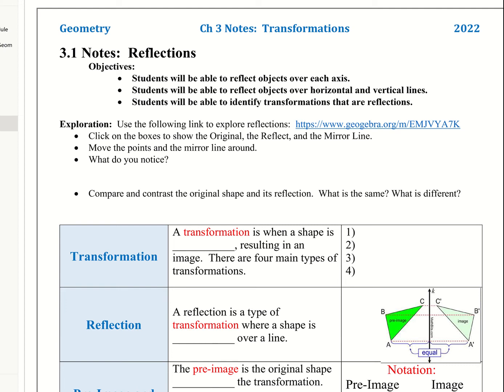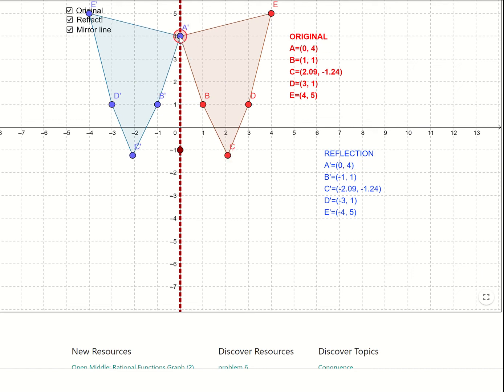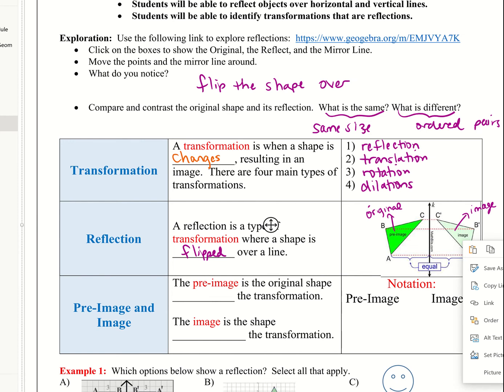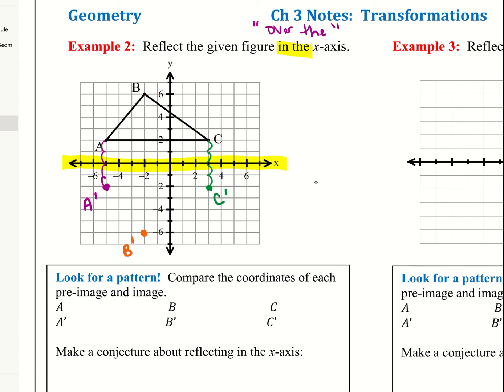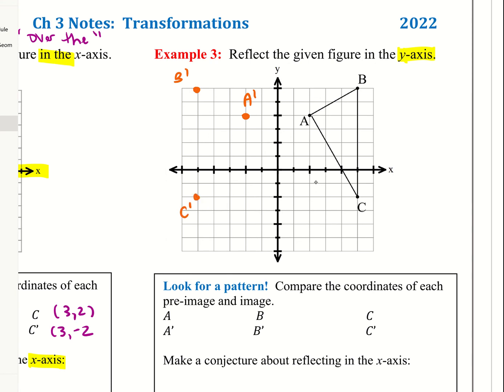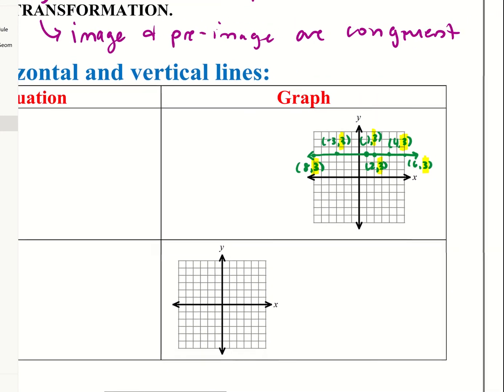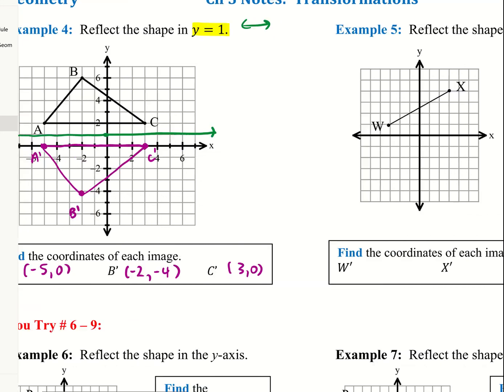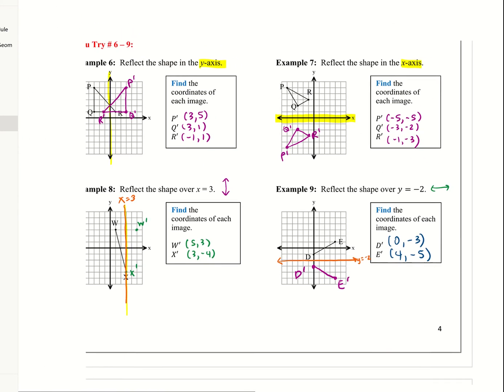Geom 3 1 video by Ault